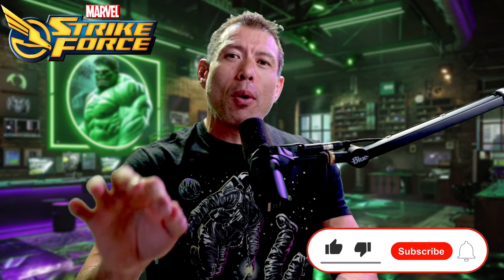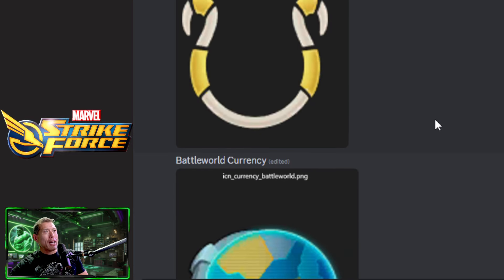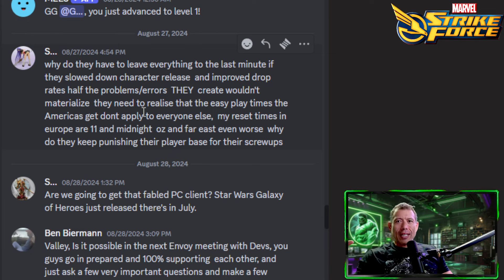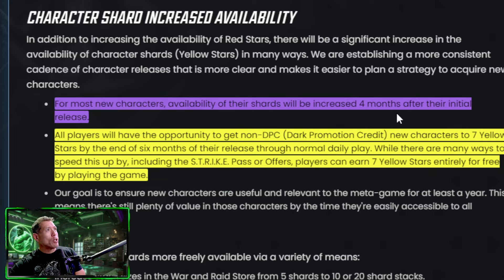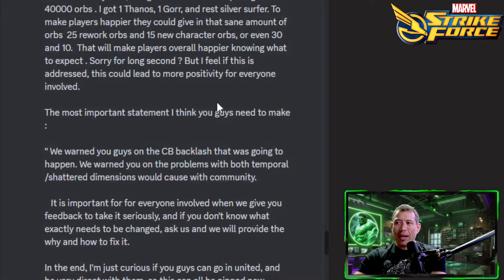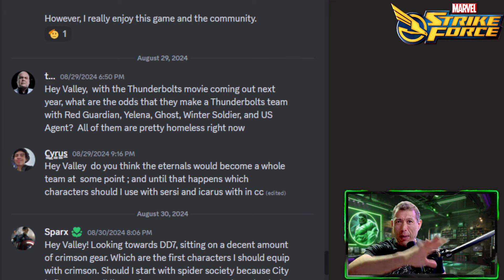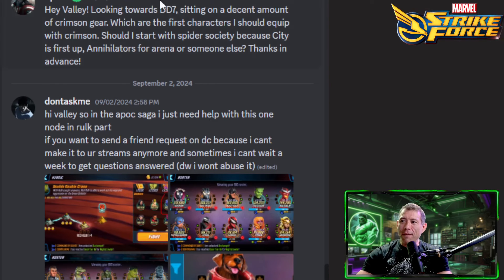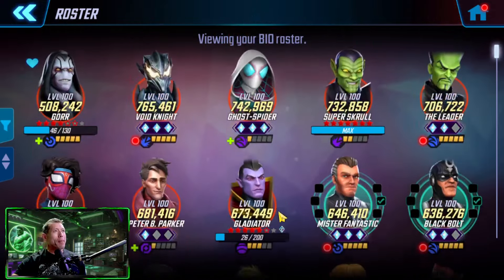BATTLEWORLD & KNULL! New Meta Event, PC Client and more Mailbag! | Marvel Strike Force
Check out the BEST Graphic Tees from INTOTHEAM!